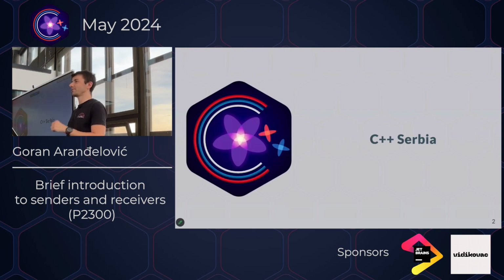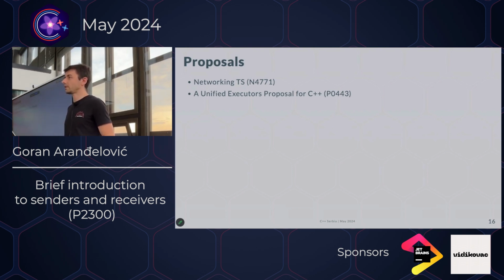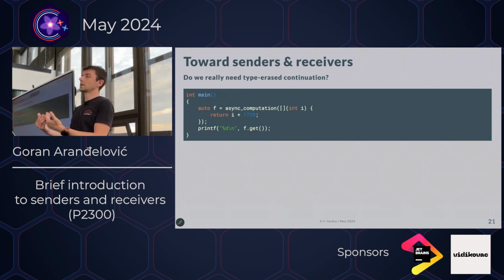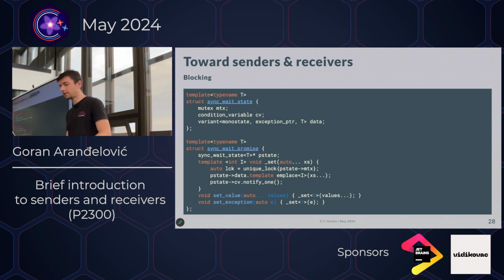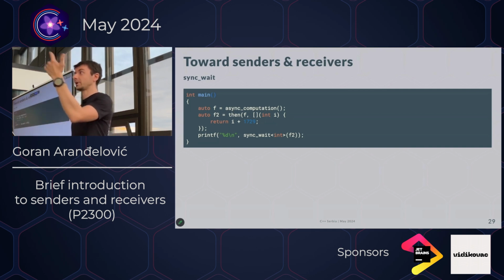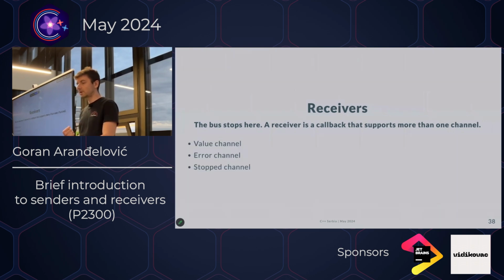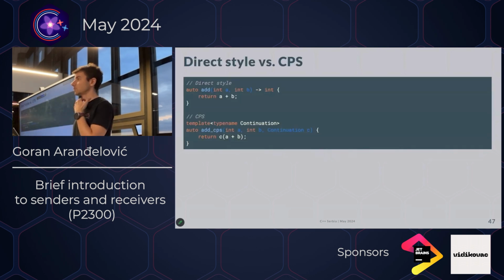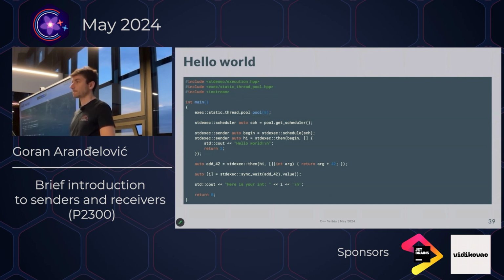Goran Aranđelović — Brief introduction to senders and receivers (P2300) — 29.5.2024.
Asynchronous programming in C++ is not an easy task. There are various async models and corresponding libraries that facilitate these tasks, and it seems that it's becoming easier. With C++20 coroutines, we got new possibilities, but standard library support for coroutines is virtually nonexistent. Also, having only C++ coroutines in a toolbox is like having only raw pointers or std::thread, i.e., low-level primitives, which cannot be enough for highly composable and scalable APIs. There are a lot of libraries for async tasks implemented on top of coroutines, but there's still an open question - which one to use?

Aside from coroutines, Senders/Receivers emerged as a quite promising model for async computations and hopefully, we'll get std::execution (P2300) in C++26.

In this talk, I'll present Sender/Receiver concepts, various examples from stdexec, NVIDIA's implementation of std::execution proposal and I'll shed some light on how Sender/Receiver model interacts with C++ coroutines.

Speaker: Goran Aranđelović